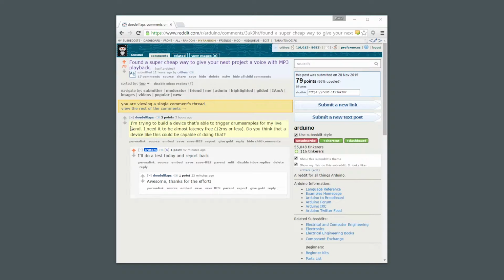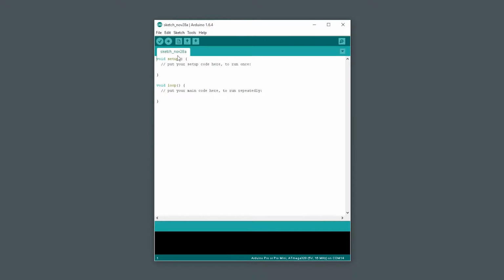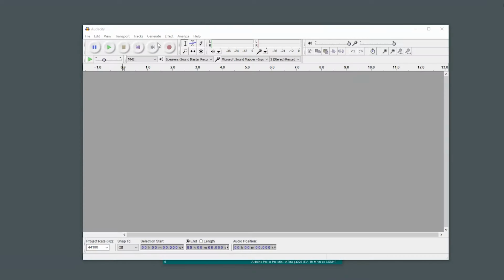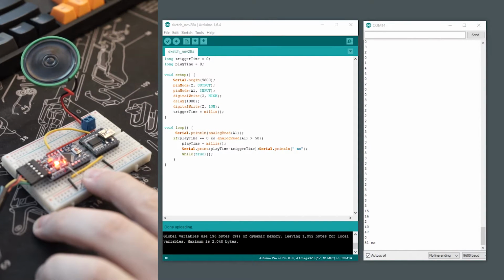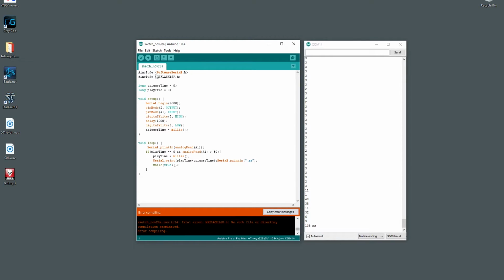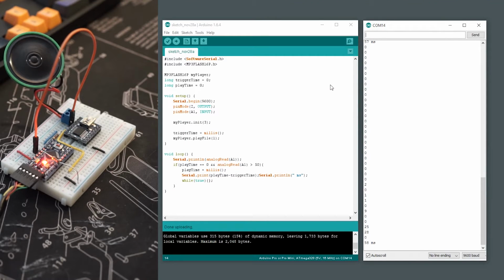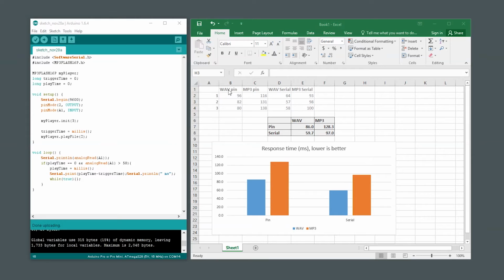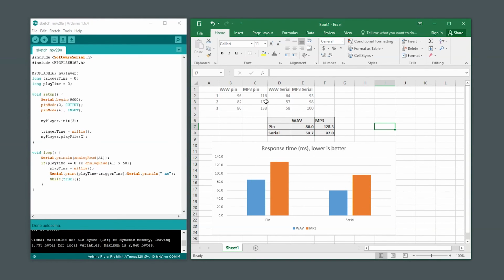QUICKIE - Measuring playback response time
In this quick video response to a question on reddit, I measure the playback response time of the MP3FLASH16P module with both MP3 and WAV files and two methods of triggering them. The results were unexpected!